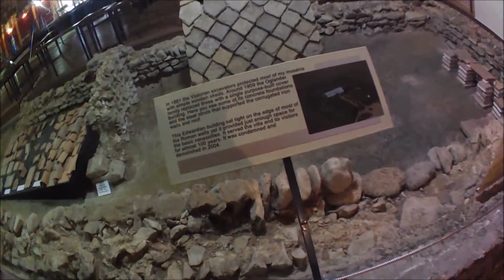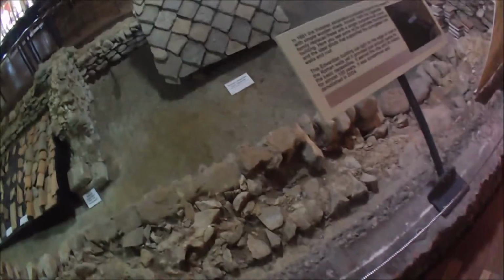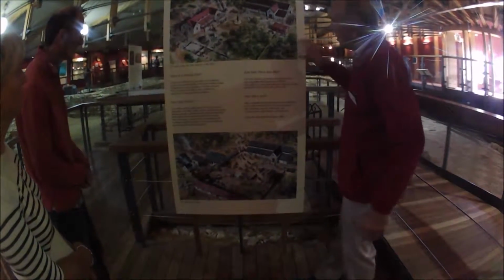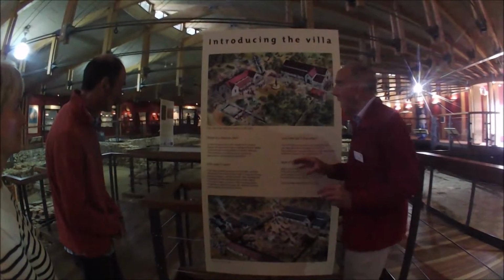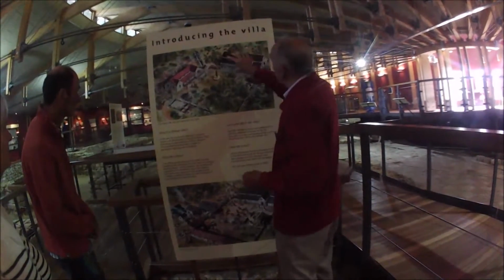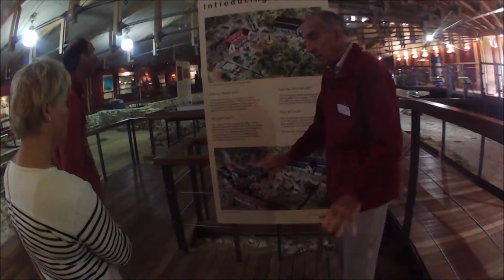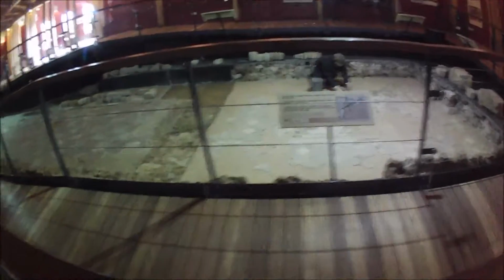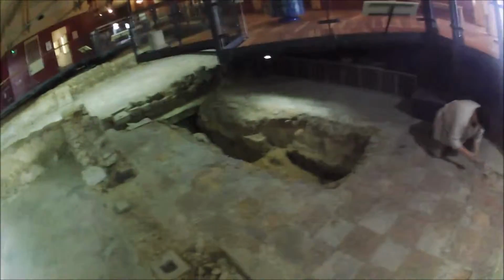Brading Roman Villa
I went on holiday to the Isle of Wight in September of 2014. While I was there I went round and had many adventures. One of those adventures was to the Roman Villa in Brading. Unfortunately the memory card in my camera wasn't big enough to record the whole villa, but I did get an introductory talk and the living rooms.